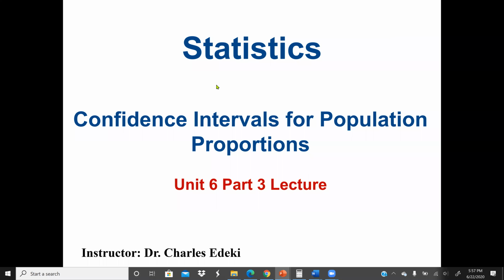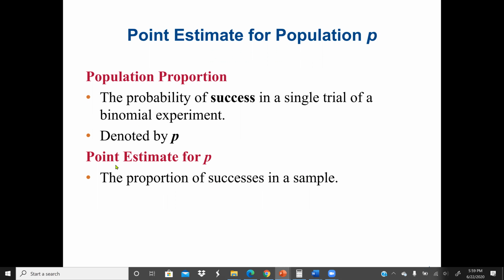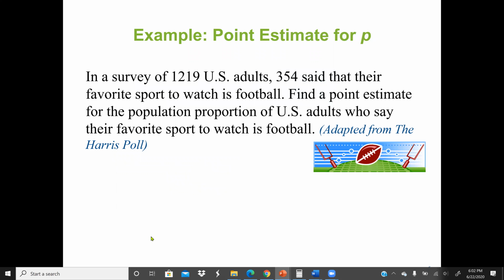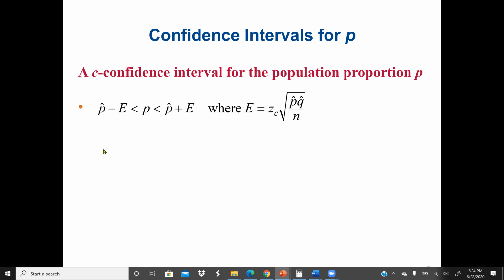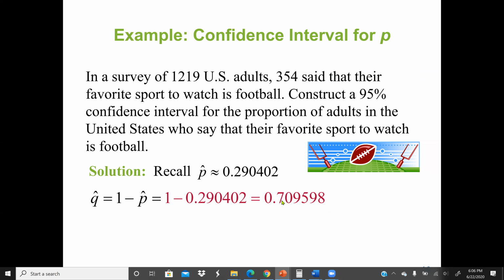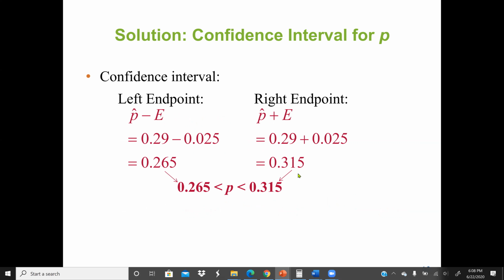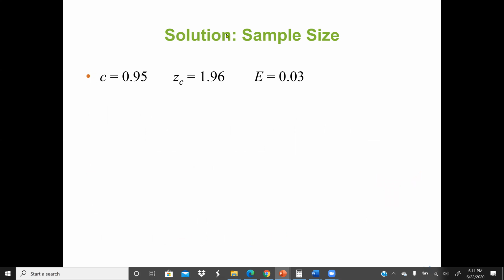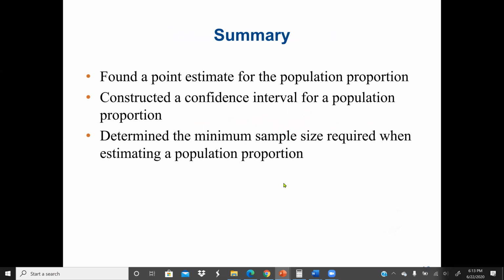Point Estimate and Confidence Intervals for Population Proportions - Statistics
The point estimate for the population proportion is the sample proportion, and the margin of error is the product of the Z value for the desired confidence level (e.g., Z=1.96 for 95% confidence) and the standard error of the point estimate. ... So, the 95% confidence interval is (0.329, 0.361).